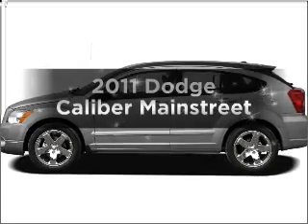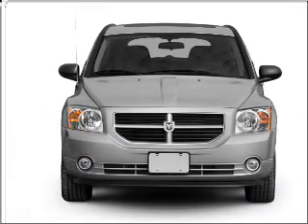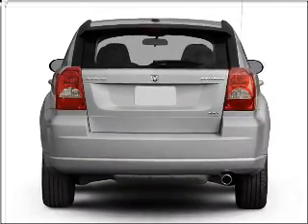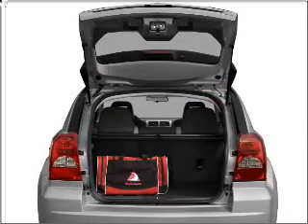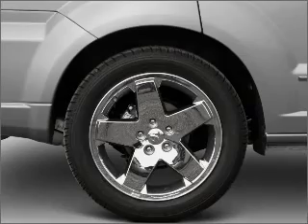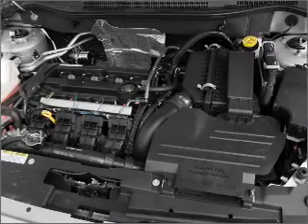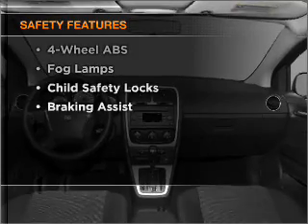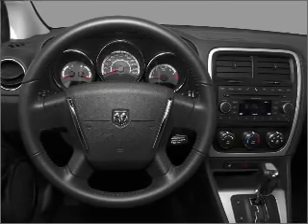2011 Dodge Caliber - BRIDGETON MO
Year: 2011
Make: Dodge
Model: Caliber
Trim: Mainstreet
Engine: 2.0 liter inline 4 cylinder 16 valve
Transmission: Automatic CVT
Color: Bright White
Mileage: 0
Address:
11503 SAINT CHARLES ROCK RD
BRIDGETON, MO 63132